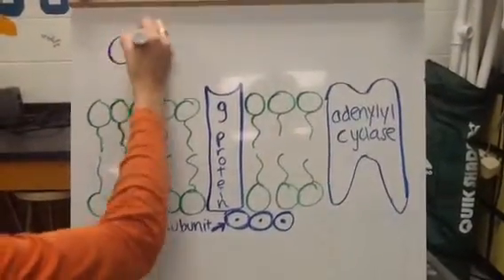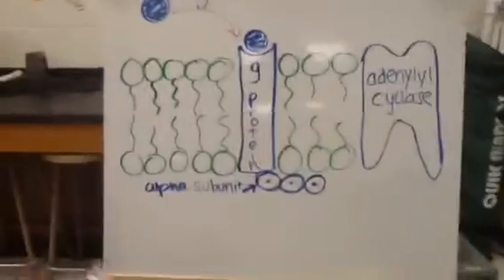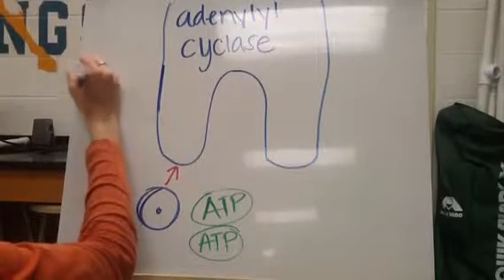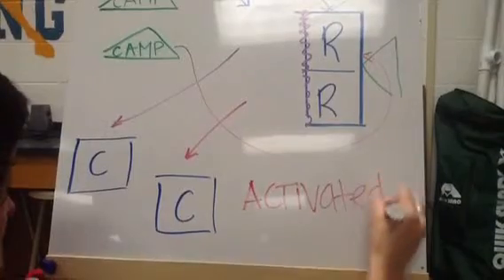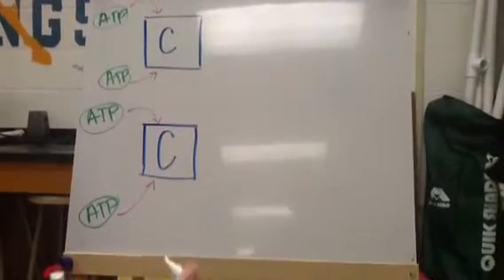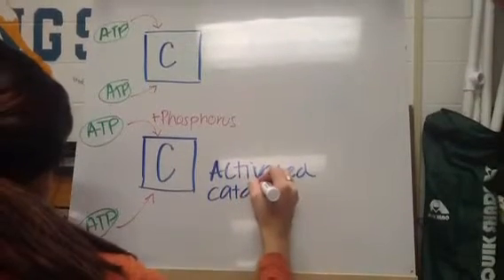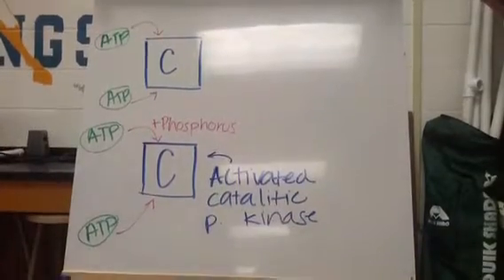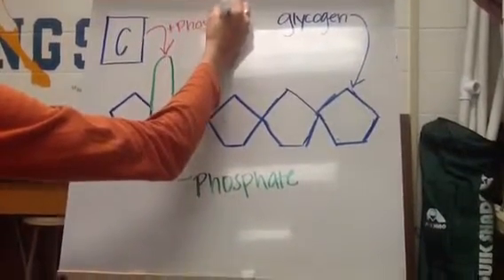Signal Transduction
By: Sergio, Andrea, Jose, Sharon